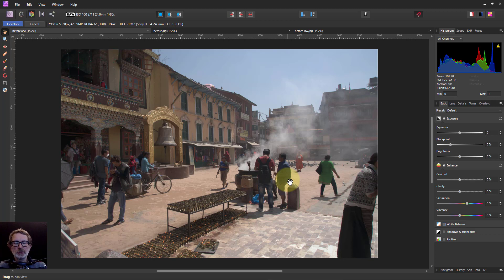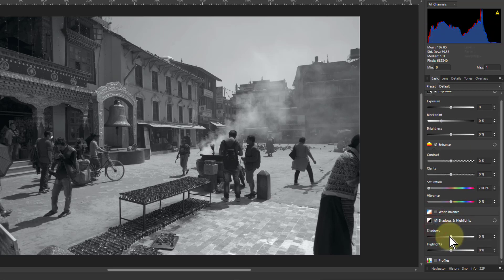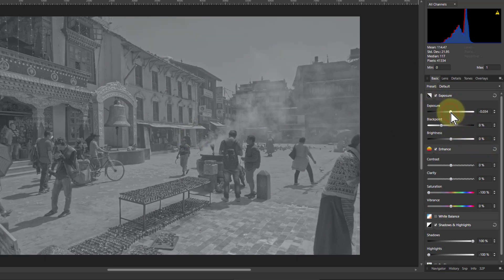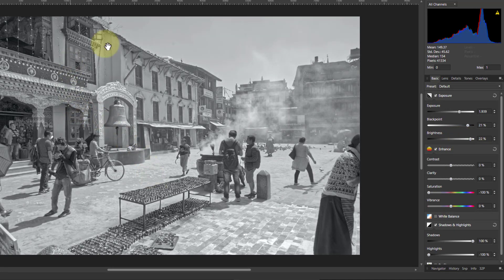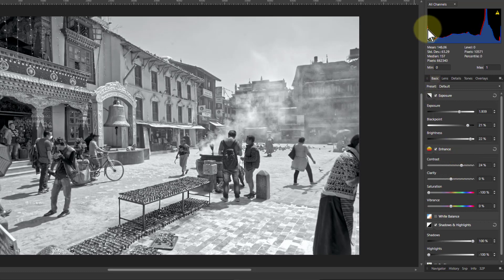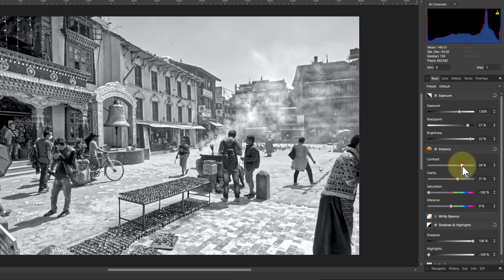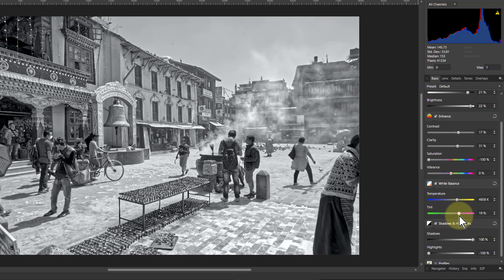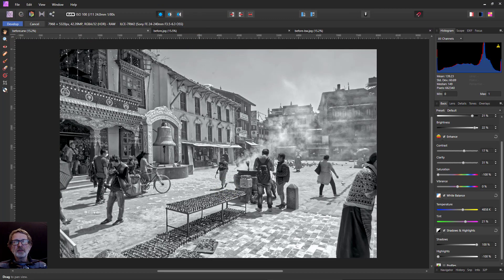Enhanced Monochrome Conversion in Affinity Photo's Develop Persona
Here's a surprisingly quick and easy way to produce a much enhanced monochrome conversion just using the 'Basic' tab in Affinity Photo's Develop Persona (RAW engine).

Extra tip: Try clicking on Develop to get to the Photo Persona then do a bit of sharpening and add some noise to simulate film grain.

The web page for this video is here (with links to related videos)